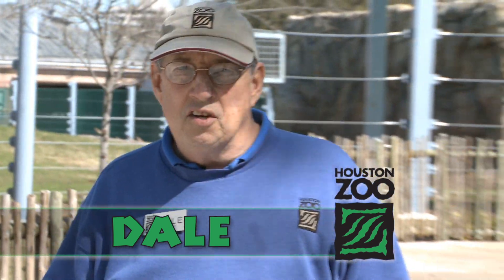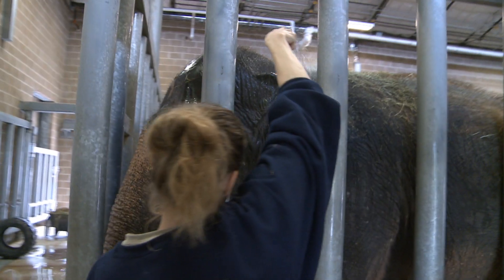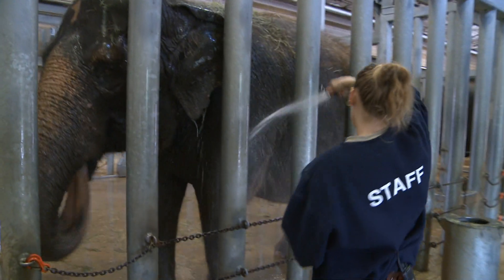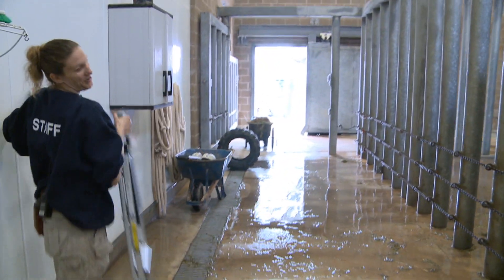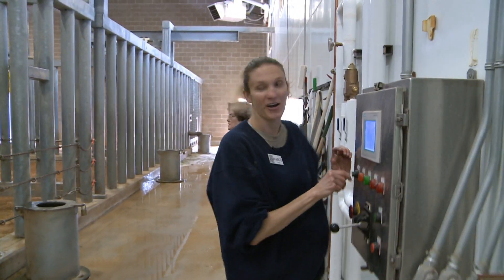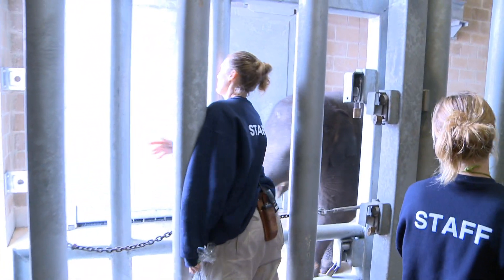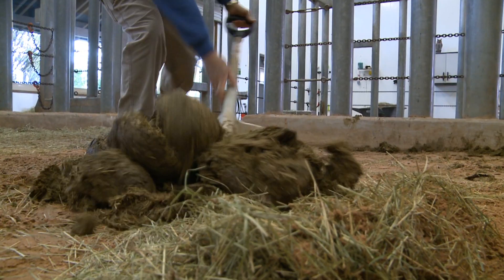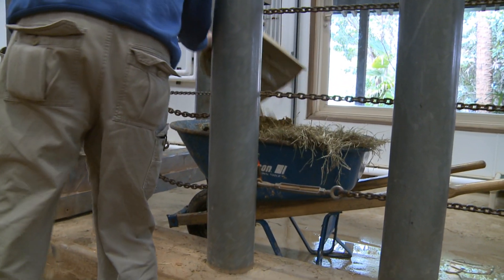Elephants Take a Bath - Zoo Tripper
Go behind the scenes as Dale the Docent gets to experience an elephant bath up close and personal. Get some interesting facts afterwards while he helps clean up all the elephant poop in the barn!